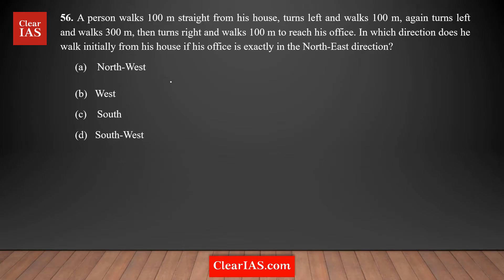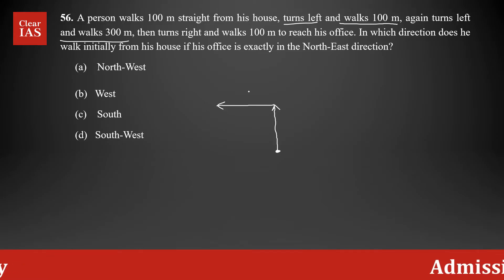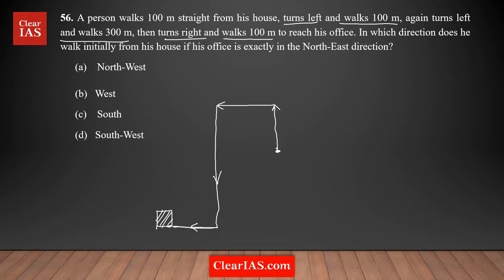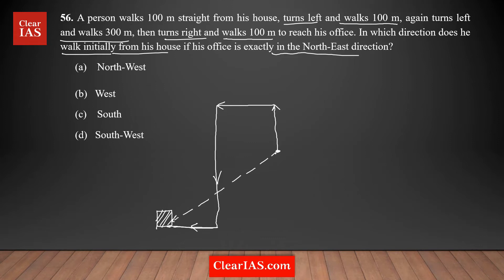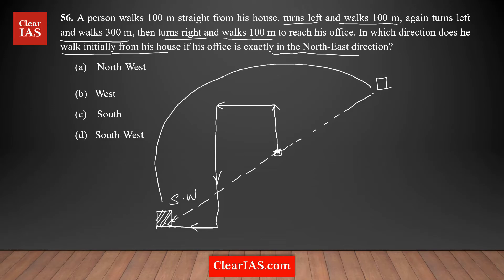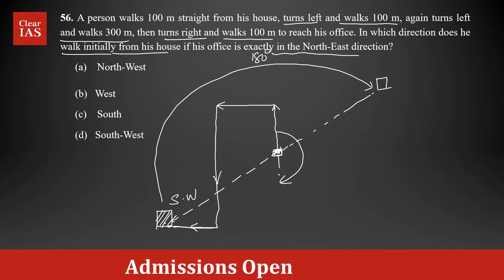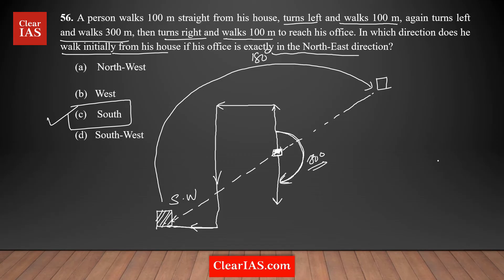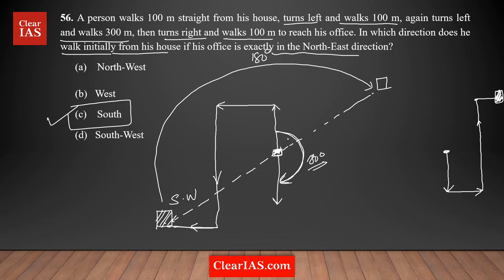A person walks 100m straight from his house, turns left and walks... | CSAT 2024 | UPSC | ClearIAS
A person walks 100m straight from his house, turns left and walks 100m, again turns left and walks 300m, then turns right and walks 1003 to reach his office.  In which direction does he walk initially from his house if his office is exactly in the North-East direction?